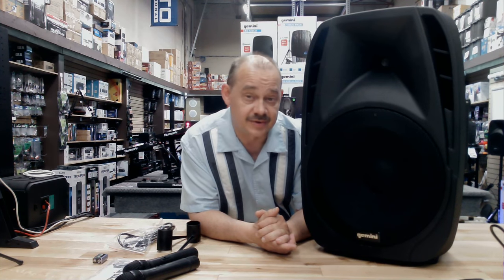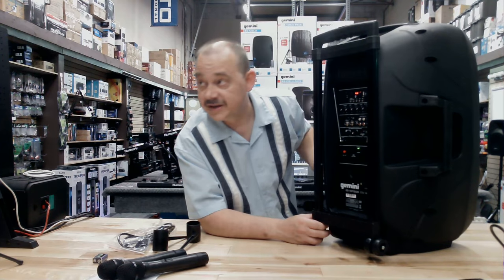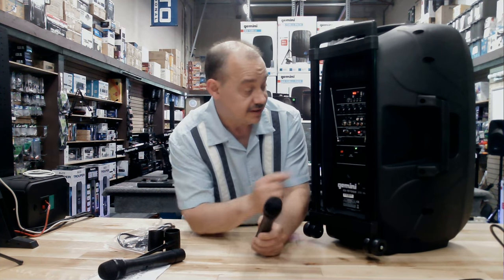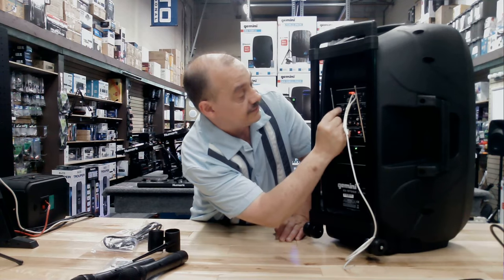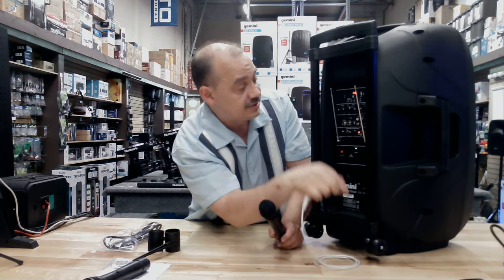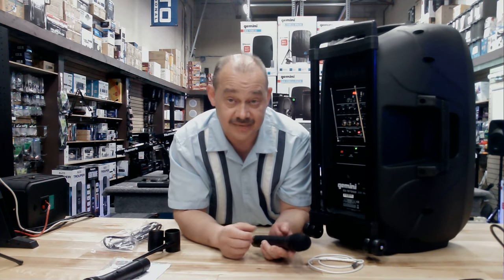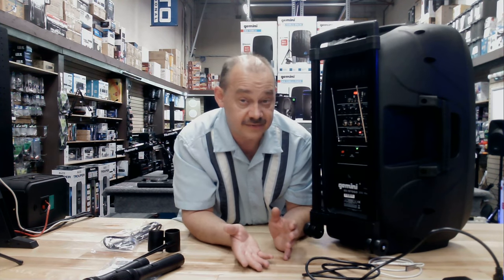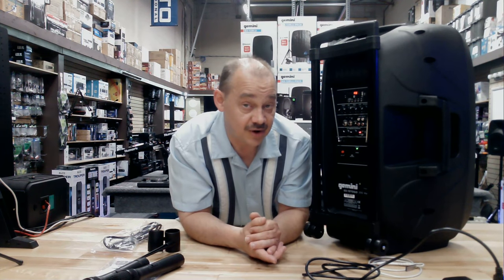review and how-to of the Gemini ES-15TOGO 15" Powered Speaker with Wireless Mics and Battery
available in the USA at amazon

Perfect for personal music entertainment and solo performances alike! The powerful 15-inch speaker of ES-15TOGO delivers reverberating sounds that can reach massive crowds. This portable speaker system with built-in wheels and telescoping trolley handle is ideal for music lovers who expect more from their speaker system.

Gemini ES-15TOGO Powered Speaker with Wireless Mics Features

Ultra-light weight and extremely compact weighting only 35.26 lbs.
Integrated Bluetooth MP3 player with connections for USB and SD.
2-way high powered speaker.
800 watts peak, 200 watts RMS built-in amplifier.
15" LF woofer with 2" voice coil.
Pure titanium 1" HF compression driver.
Wide dispersion horn with forward firing bass reflex ports.
ABS impact resistant nylon fiber cabinet.
2 VHF wireless microphones with dedicated volume controls.
Volume, bass, treble, echo, and mic volume controls.
(2) Microphone Inputs, (1) 1/8" Input, and (1) RCA Input; (1) RCA Mix Output.
FM Radio
Battery powered with up to 5 hours of playing time.
Wheels and trolley handle with top and side handles for easy transportation.
Flyable and stand mountable.
ES-15TOGO is a powerful loudspeaker that comes with a whole package of cutting edge features that allow you to enjoy your favorite music the way you want it no matter where you are. Inbuilt rechargeable battery delivers hours of playback.

Wireless Play was Never Easier
ES-15TOGO supports Bluetooth wireless connectivity that gives you ultimate control of your music entertainment. Choose what you want to listen and take full control of the playback session using your Bluetooth compatible smartphone, tablet or MP3 player. It also comes with 2 VHF wireless microphones included with treble, bass and echo controls. Connecting your device to the speaker system over Bluetooth is simple and fast. Once connected, there is nothing between you and your speaker system but endless music. You can also play music on your USB and SD using the integrated MP3 player of ES-15TOGO.

Powerful Sounds Redefined
In the simplest explanation, ES-15TOGO is a sound monster. It comes with inbuilt 800W peak, Class AB amplifier that delivers an unprecedented level of quality sounds experience at high volumes. Class AB offer far reaching sounds that are clear and proximal to the origin in feel.

Mix Maestro
Check the back panel of ES-15TOGO to find its multiple connectivity interfaces. It includes XLR, Guitar 1/4” input with VCV power and RCA inputs with EQ controls and separate gains as well as a Mix Output. Get the best out of your wireless speaker system connecting your gear to craft the best sound output. Still there is more with Master volume, Bass, Treble, Echo and Mic Volume controls

Audible and Affordable
ES-15TOGO is beyond any doubt one of the best wireless speaker systems available in the market in its price range. High-end music entertainment is no more a luxury thanks to ES-15TOGO. Do not compromise your satisfaction to the money you have to spend on a sound system. Buy ES-15TOGO, the ultimate speaker system where uncompromised quality meets affordability.
20181103
GeminiProAudio Amazon links may be paid links